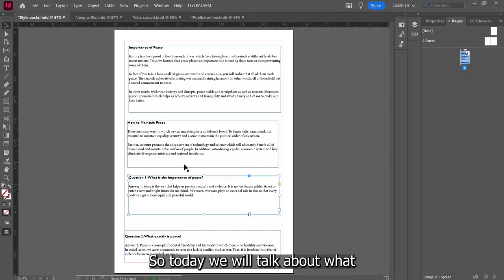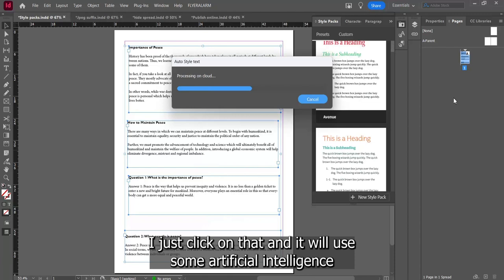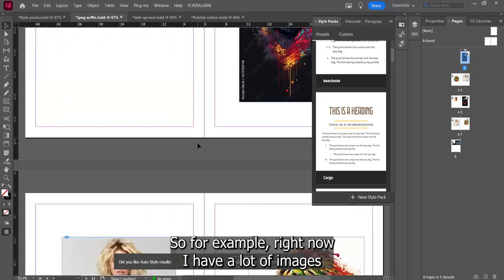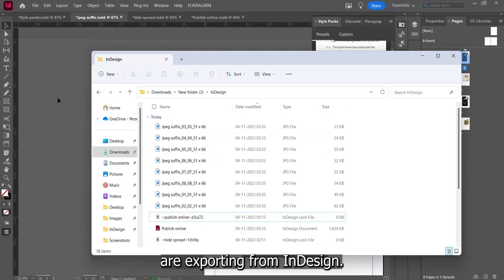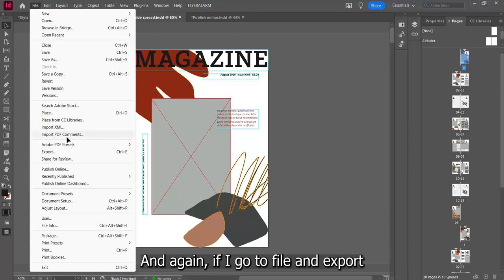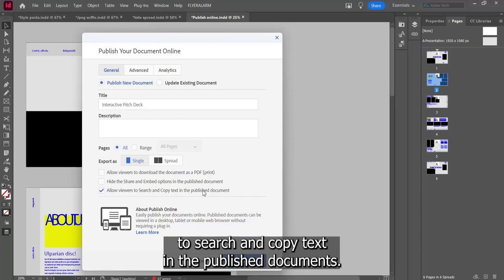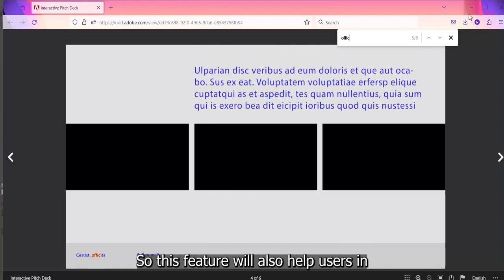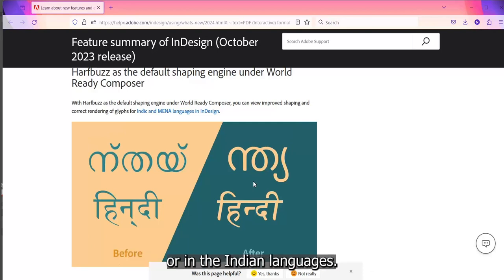Adobe InDesign v19 MAX 2023 New features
New Application Update Features of InDesign Explained! :rocket:
Dive into the latest update of InDesign and discover the amazing features Adobe has added to enhance your experience:

New Application Update Features of InDesign Explained!
1. Auto Style Feature: No more manual styling! Auto Style intelligently identifies text elements and applies our Style Pack to any unformatted text. Whether you’re selecting multiple text frames or pasting text directly onto the canvas, Auto Style has got you covered. Choose from our preset Style Packs or create your own. Note: This feature is available in English (International), English (North America), and German.
2. Enhanced Reading with Searchable Text: Make your content on Publish Online even more user-friendly! Your audience can now search through the text, enhancing their reading experience. Plus, integrate with Google Analytics to track your document’s online performance, measuring both traffic and engagement.
3. Dynamic Characters for Exports: Tired of generic file names? Add incremental numbers, page numbers, and even page sizes as filename suffixes when exporting in JPEG and PNG. This makes it super easy to distinguish and filter your files.
4. Hide Selected Spreads: Get more control over your presentations and exports. Now, you can choose to hide specific spreads, ensuring they don’t appear in Presentation mode or in your export options like PNG, JPEG, and PDF formats.
5. Improved Shaping with Harfbuzz: For our users who work in Indic and MENA languages, we’ve integrated Harfbuzz as our default shaping engine under the World Ready Composer. Witness improved shaping and the accurate rendering of glyphs.